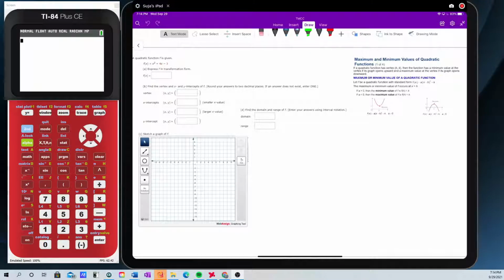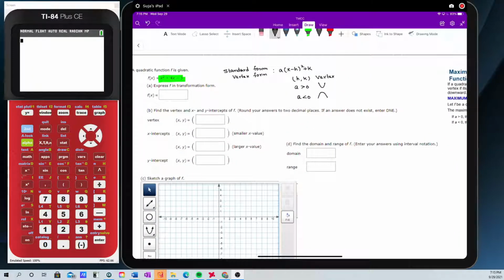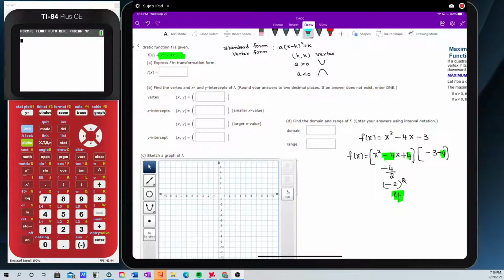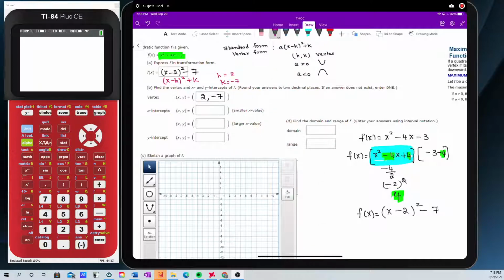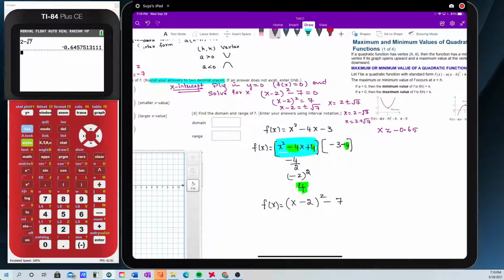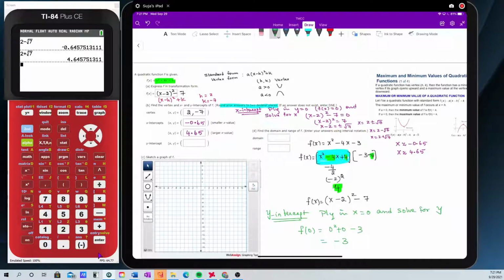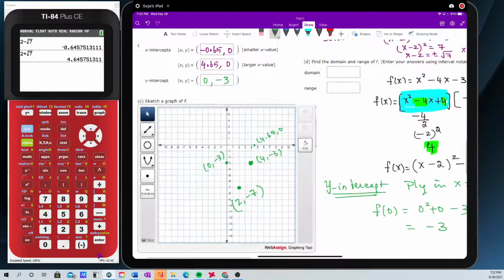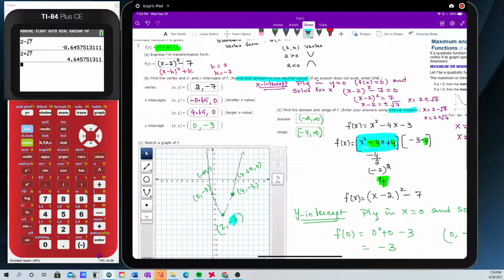3 1 Graphing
3 1 Graphing